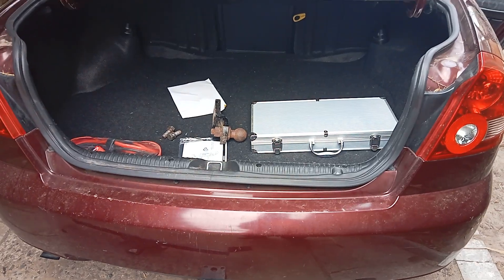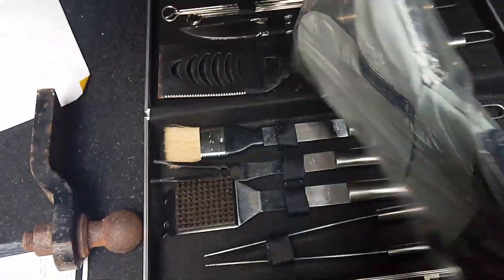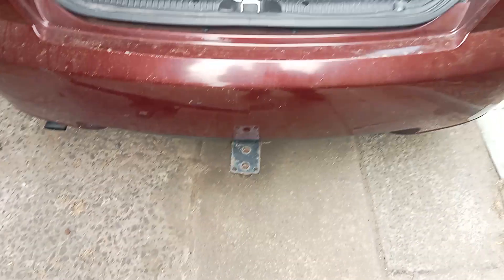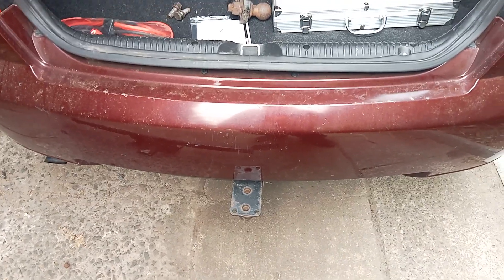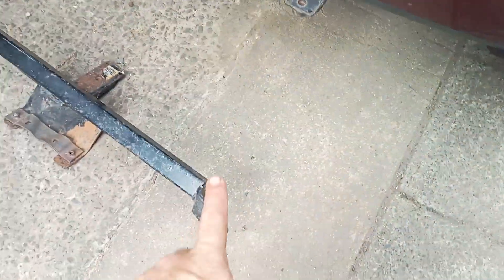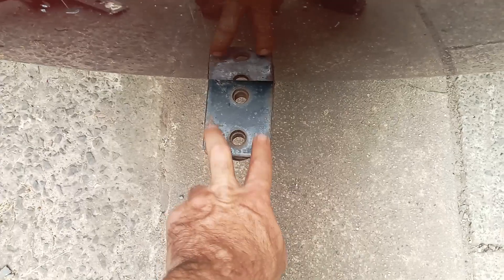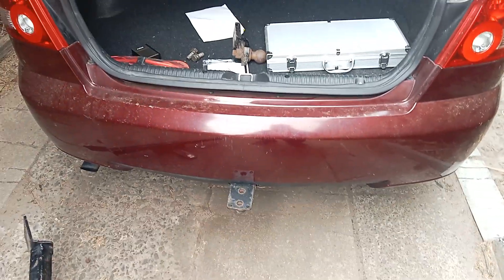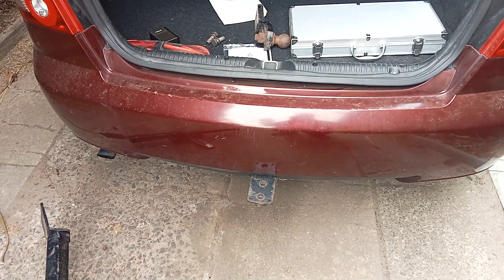Garage Sale & Facebook Marketplace I Got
Scored a couple of things over this weekend